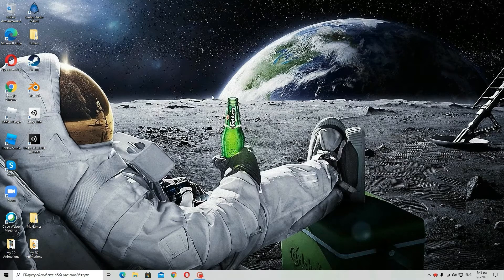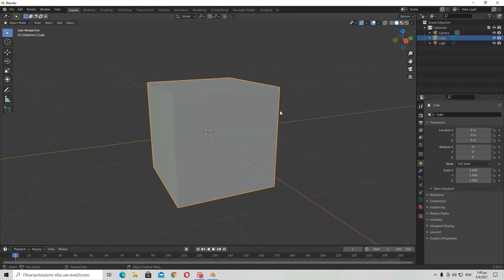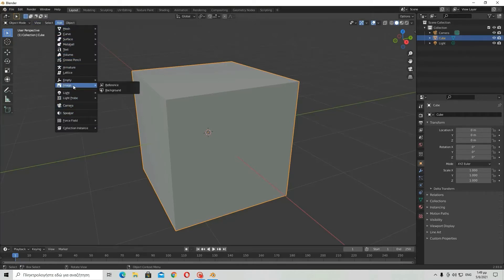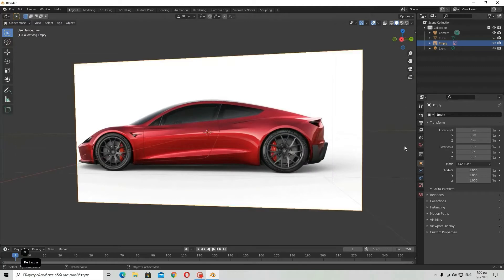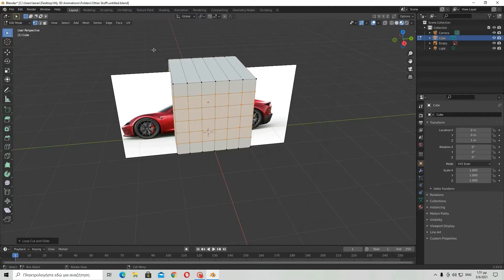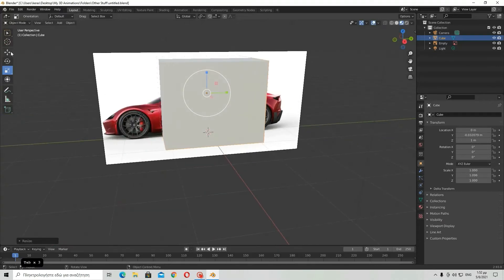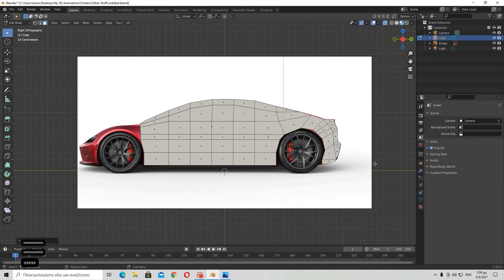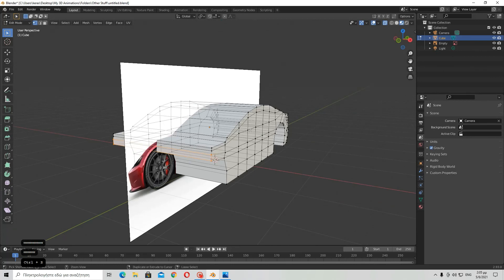How to Create a Tesla Roadster in Blender 2.9 (PART 1)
In this tutorial I would like to start showing you how to properly model an object and make a Tesla Roadster in Blender 2.9. More parts will follow.